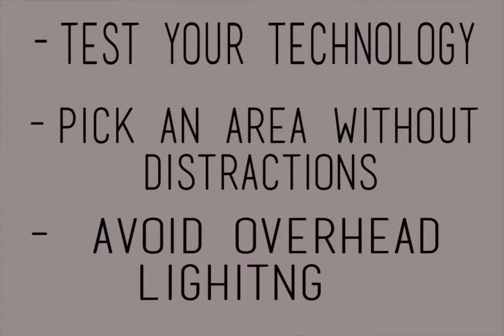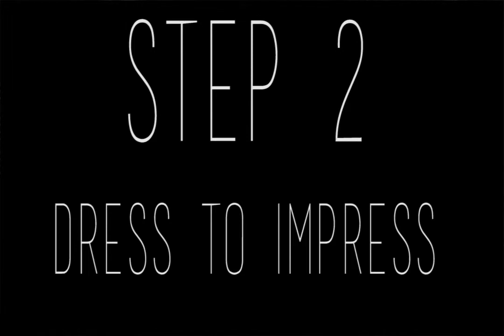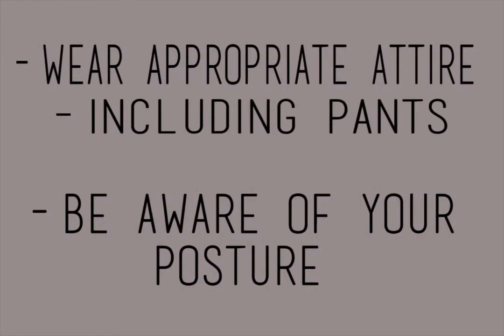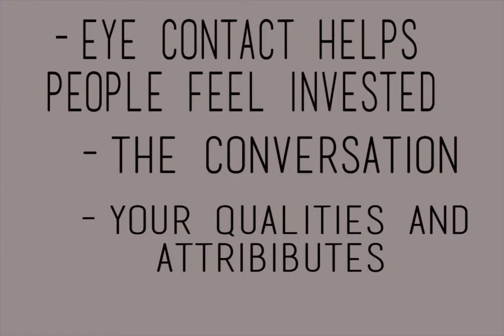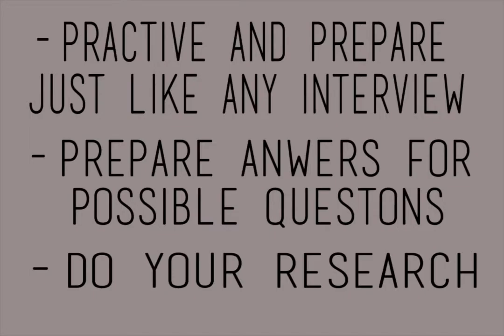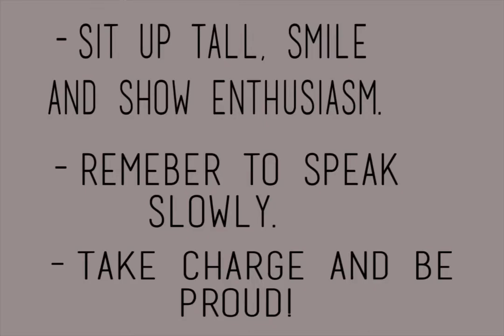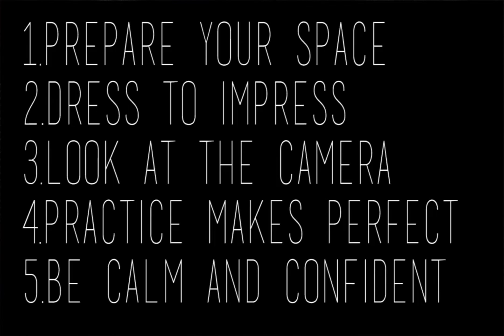Tips for Nailing a Video Interview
Emily Fouts
COMS 2358
Informational Video